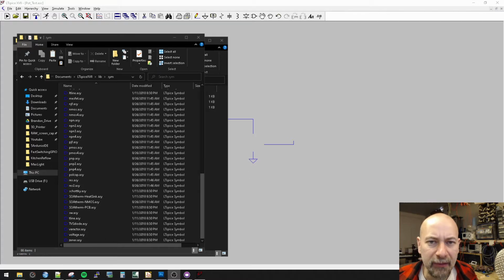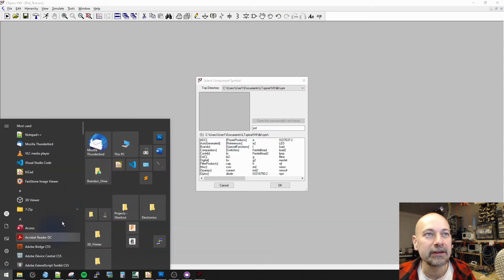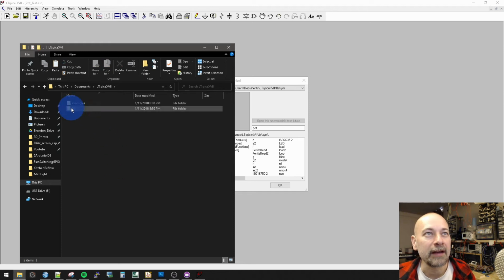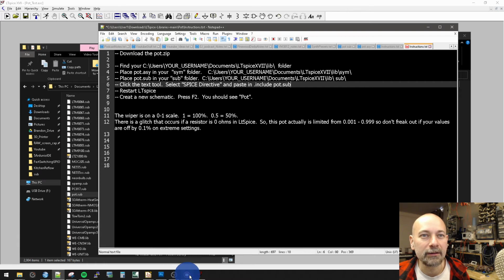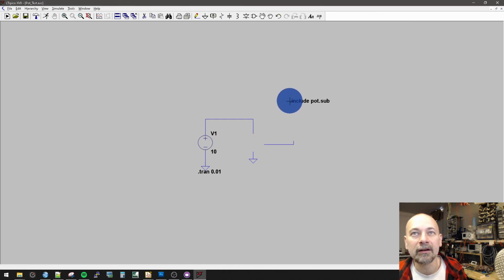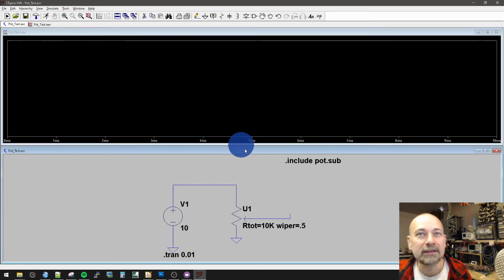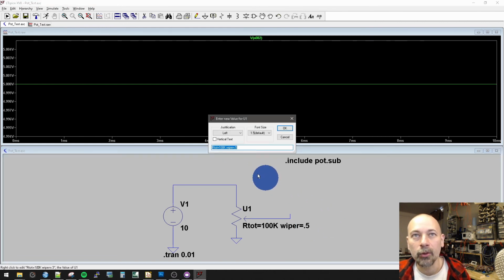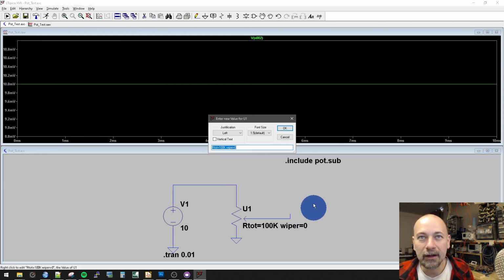LTspice Potentiometer Download and Install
Instructions are on Github if needed.

LTspice does not have potentiometers.  No even one measly pot.  How in hell can you make such a powerful tool and not include potentiometers?  What circuit DOESN'T use a pot?  (Don't answer that.)

This potentiometer model/component/whatever requires pasting in 2 files, added a "param" and restating LTspice.